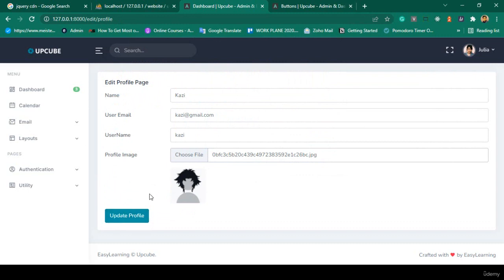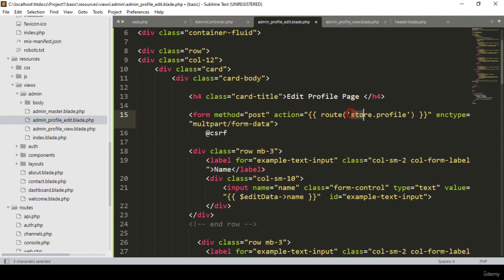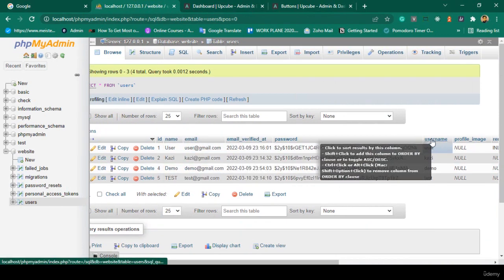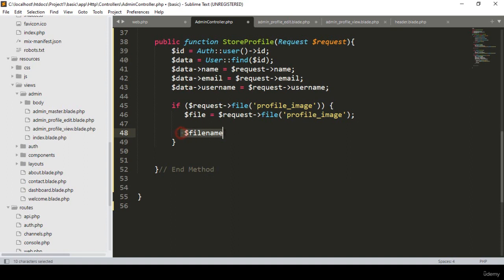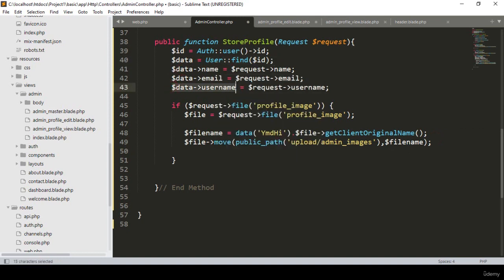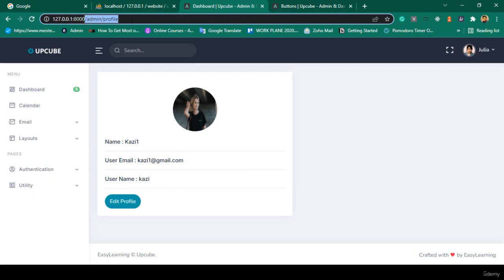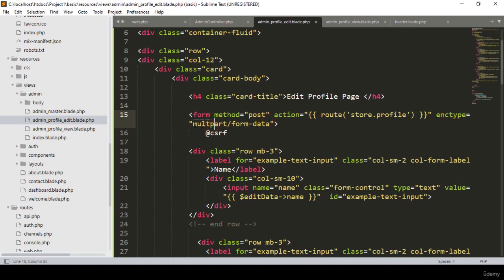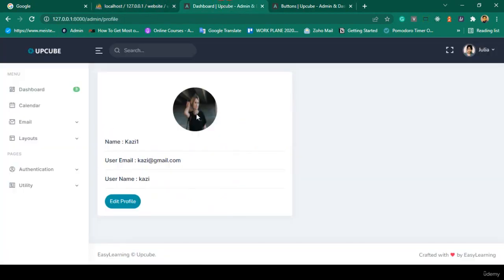38 Admin Profile & Image Update Part 4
38  Admin Profile & Image Update Part 4